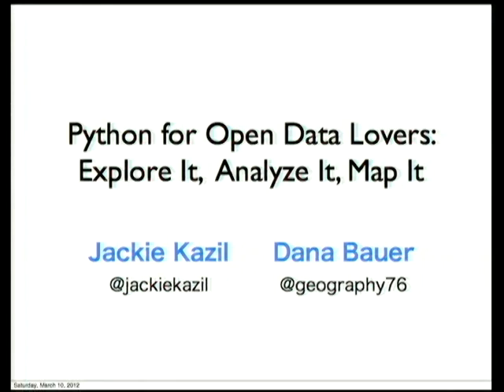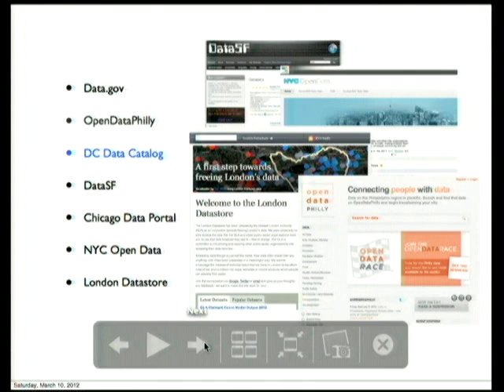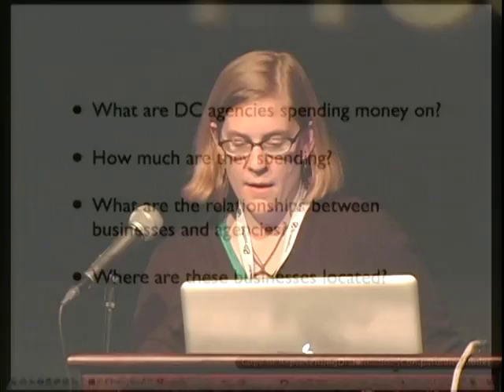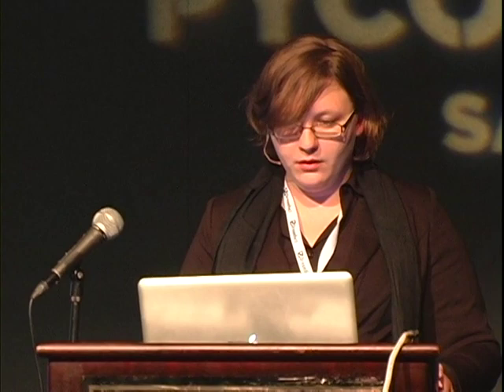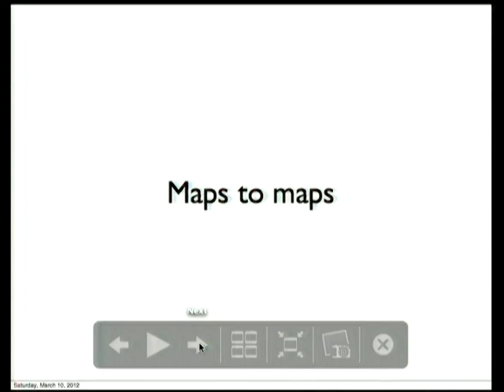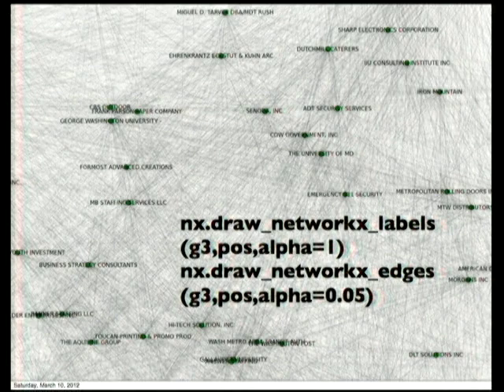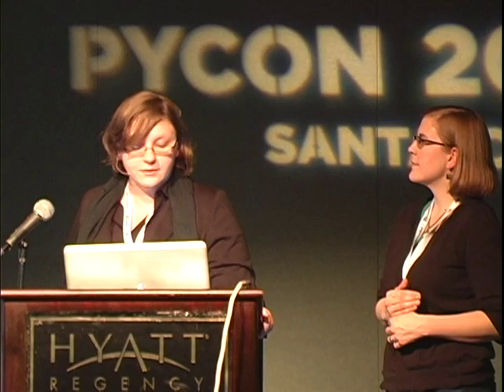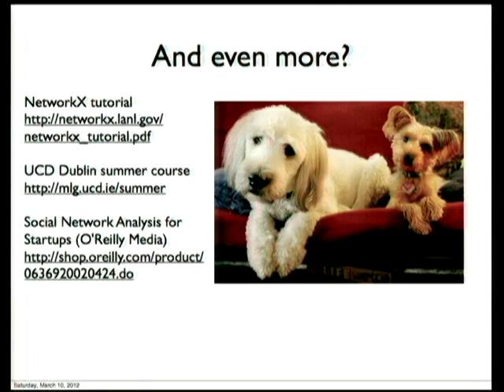Python for data lovers: explore it, analyze it, map it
Jacqueline Kazil, Dana Bauer
Exploring and analyzing data can be daunting and time-consuming, even for data lovers. Python can make the process fun and exciting. We will present techniques of data analysis, along with python tools that help you explo